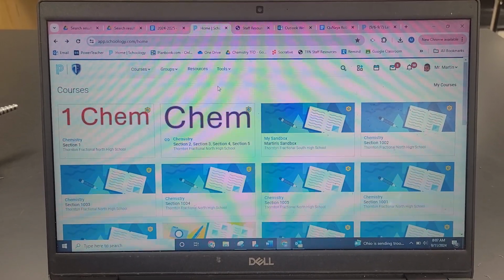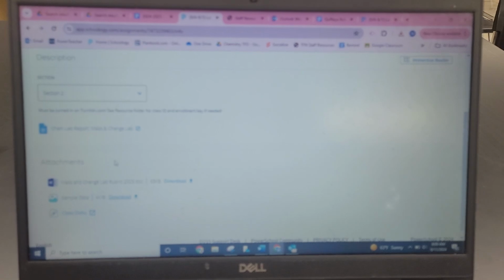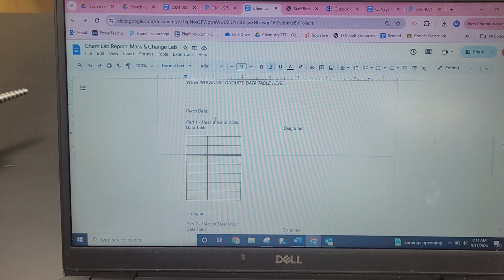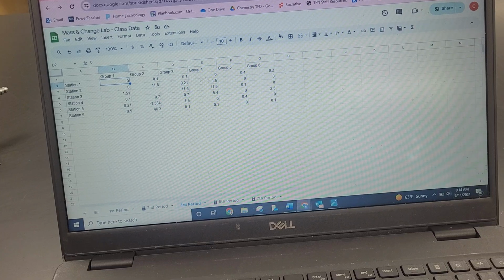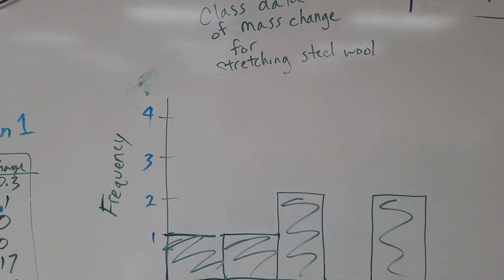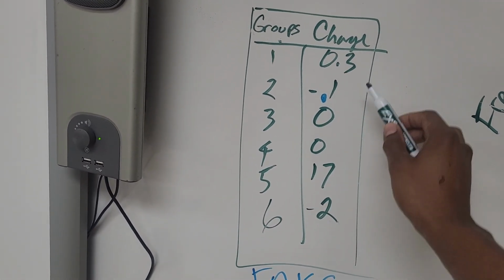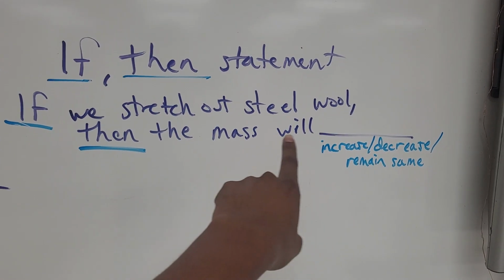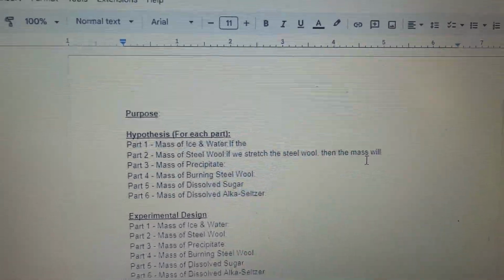Mass Change Lab Report part 1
0:00 Intro
0:25 Where to find assignment and attachments
1:06 Big Data Table (Individual Group) & Sample Data
2:33 Putting data tables into lab report
3:58 Putting in smaller data tables (class data for each section)
7:21 Making Histograms
10:02 Inserting Histograms into lab report
10:46 Purpose of Lab
11:07 Hypothesis
12:25 Hypothesis Example